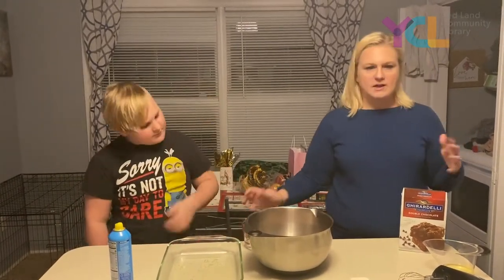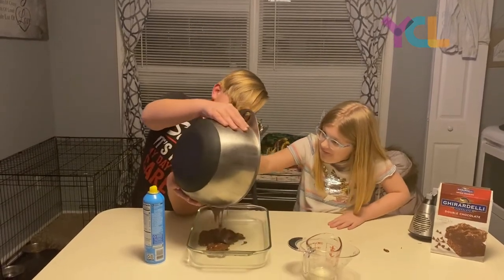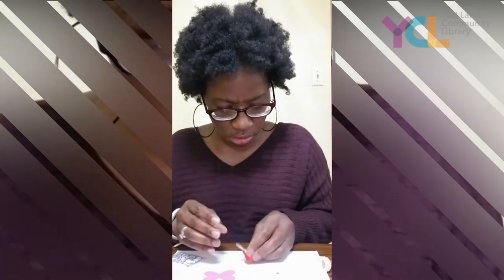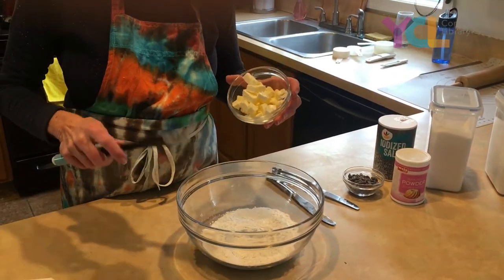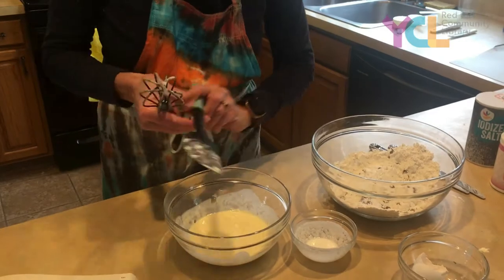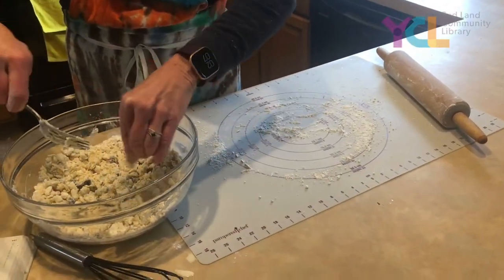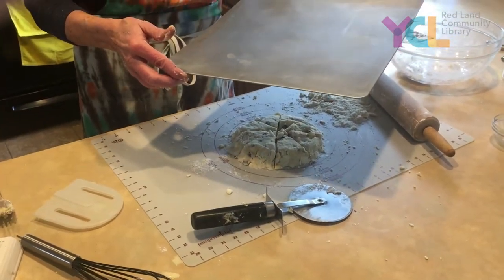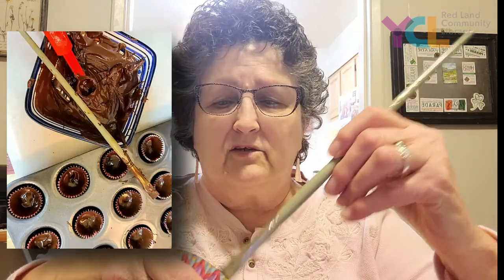💘🍫 CHOCOLATEFEST 2021! Sweet treats from Red Land Library 🍫💘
During any other February, Red Land would be filled with the smells and sounds of ChocolateFest.

Because we can't bring chocolatey goodness to you in person this year, we decided to bring it to you from our homes!

Kari, Yai, Nancy, and Karen want to share some of their best chocolate recipes and crafts with YOU!

Share your own chocolate recipes and photos on our Facebook page or YouTube channel for a chance to win one of three $25 Karns gift cards!

Happy ChocolateFest 2021!